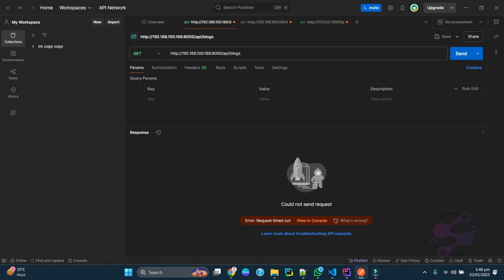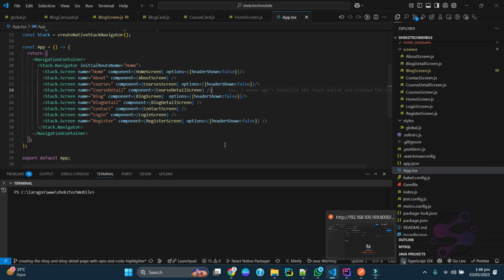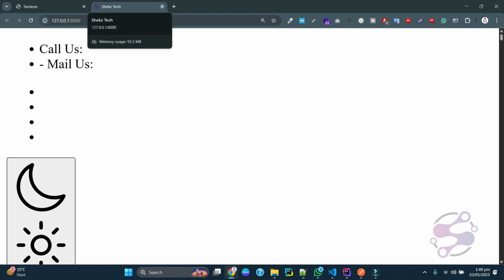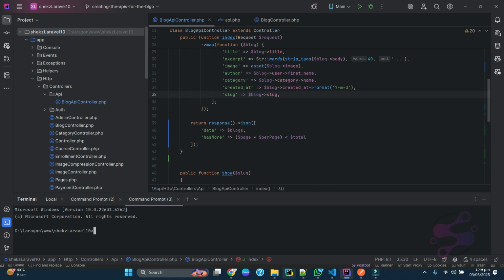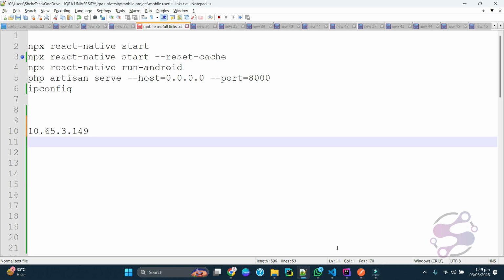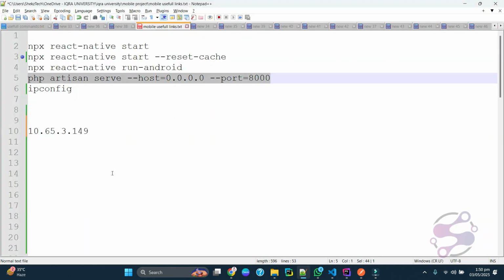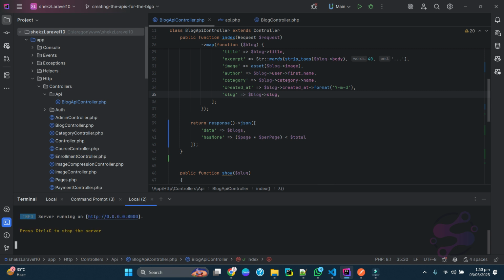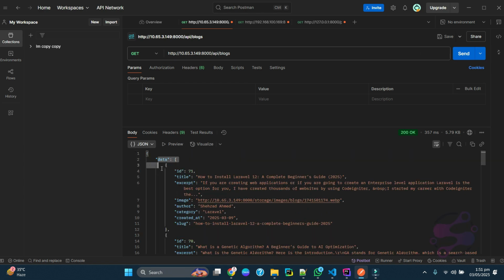Laravel Localhost APIs Not Working with React Native | Fix & Setup Guide for Local API Access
If your Laravel localhost APIs are not working with your React Native application, this video explains the most common causes and solutions. Learn how to properly configure your API URLs, fix CORS issues, and make sure your local server is accessible from your mobile emulator or physical device. This step-by-step guide will help you get your backend and frontend communicating smoothly during development.